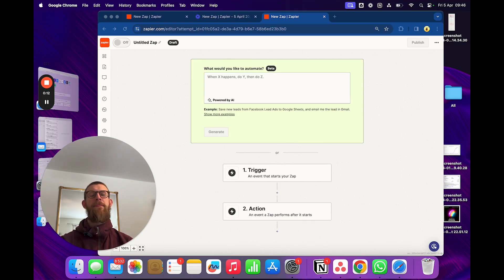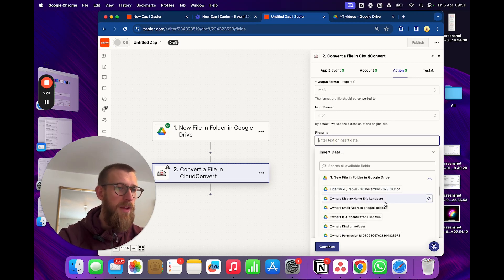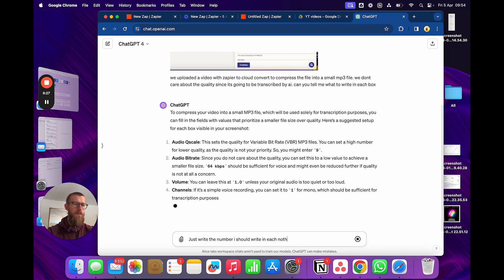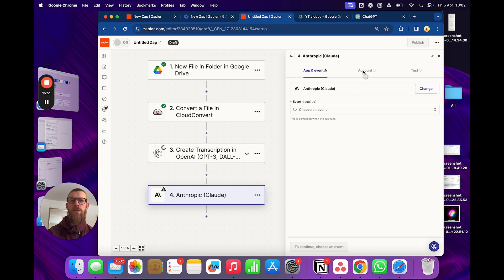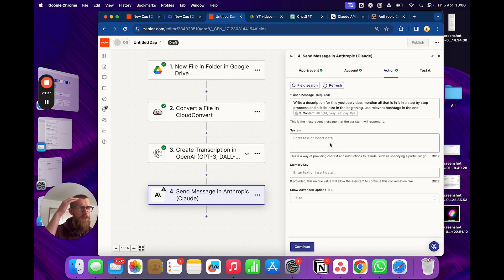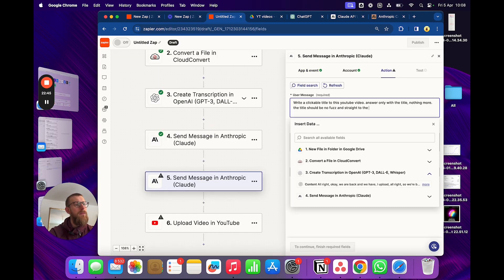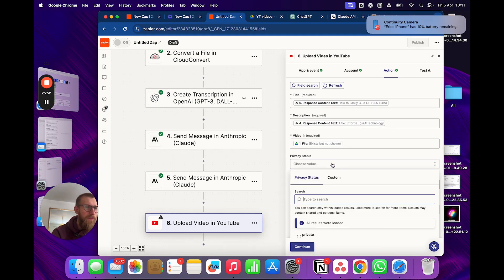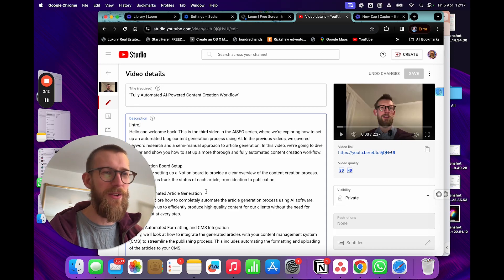Automate Your YouTube Video Uploads and Descriptions with Zapier and AI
This video was uploaded with the process i showed :)

In this video, we'll explore a step-by-step process to automate the time-consuming task of uploading YouTube videos and writing their descriptions using Zapier and various AI tools.

1. We start by setting up a Zapier trigger to watch a Google Drive folder for new files. This will be the folder where we upload our videos.

2. Next, we use Cloud Convert to convert the uploaded video file from MP4 to MP3 format. This is necessary because the Whisper AI transcription tool has size limitations for the input file.

3. We then leverage the Whisper AI to transcribe the audio of the video, creating a text-based transcript.

4. To write the video description, we utilize Anthropic's AI assistant. We provide the Whisper transcript as input and instruct the AI to write a detailed, step-by-step description of the video, including relevant hashtags.

5. Finally, we automatically upload the video to YouTube, using the title and description generated by the AI tools.

This process streamlines the tedious aspects of uploading YouTube content, allowing you to focus more on creating high-quality videos.